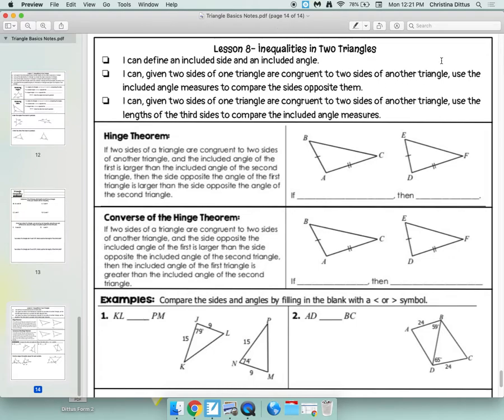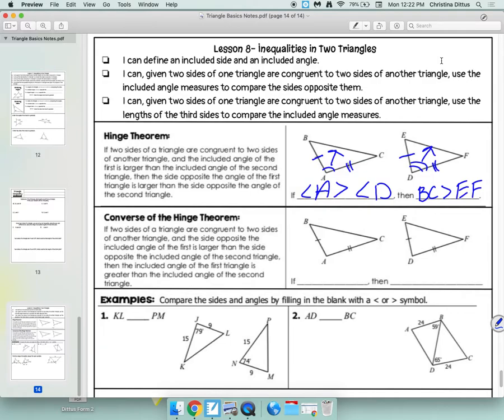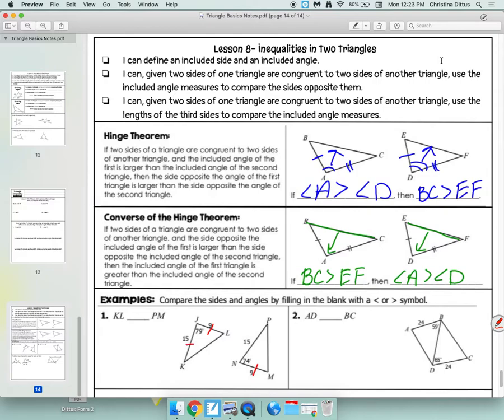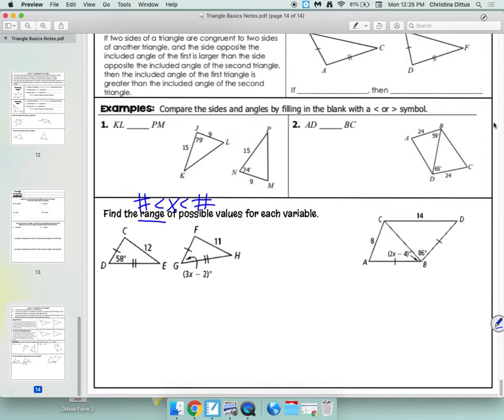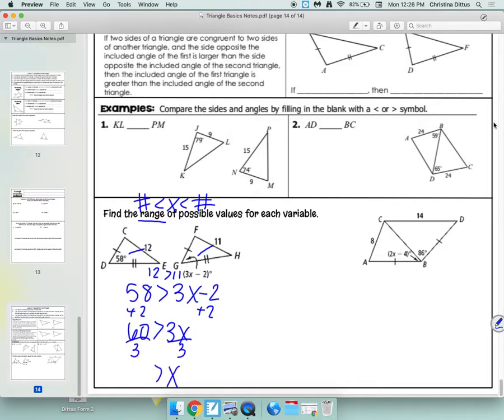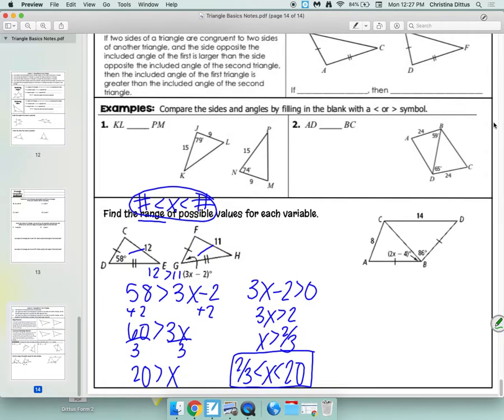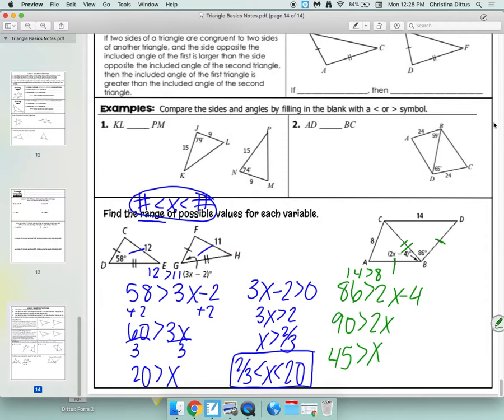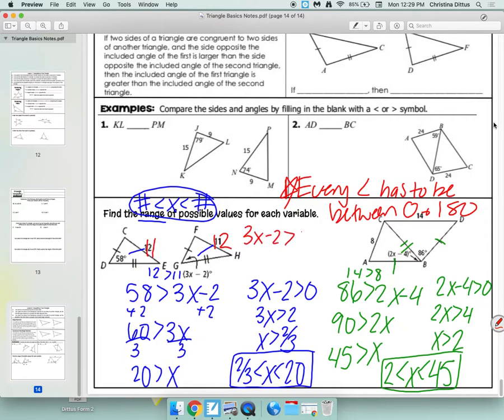TB Lesson 8 Video